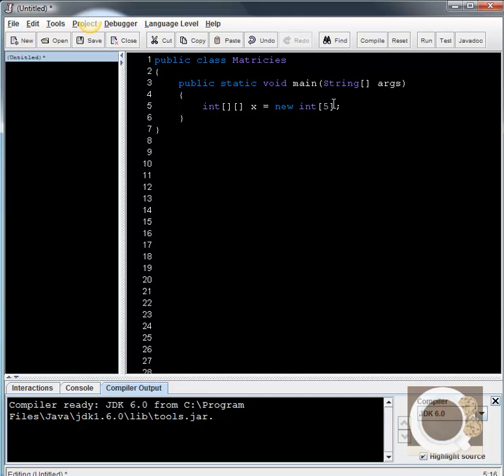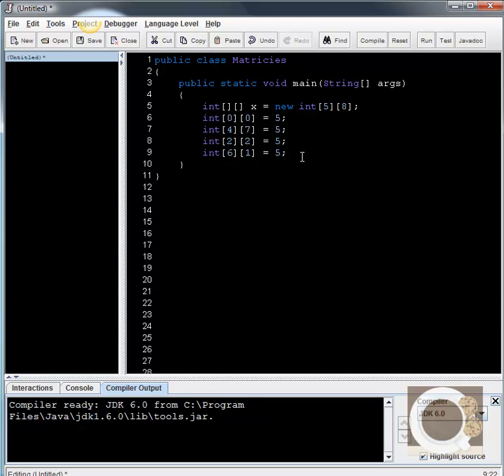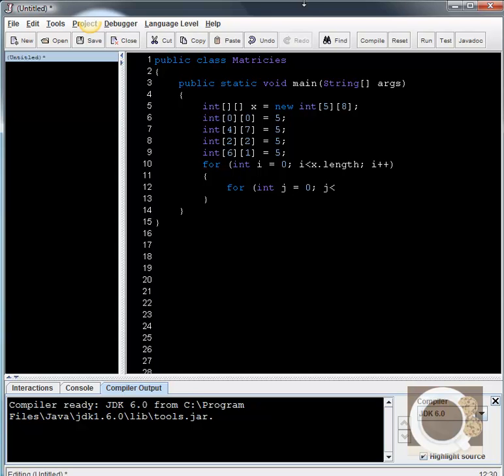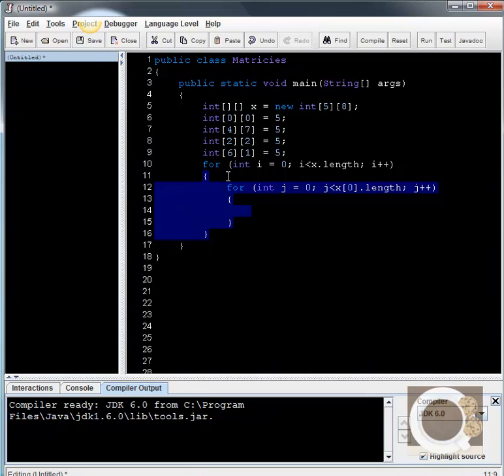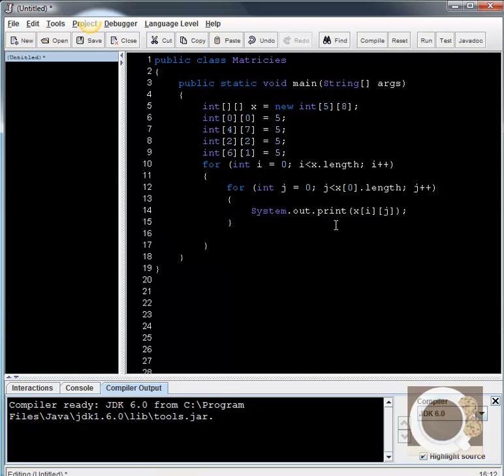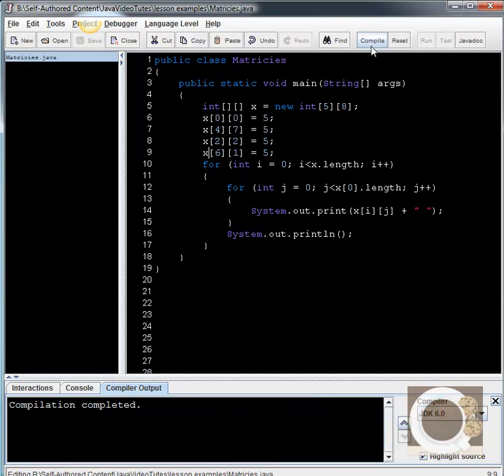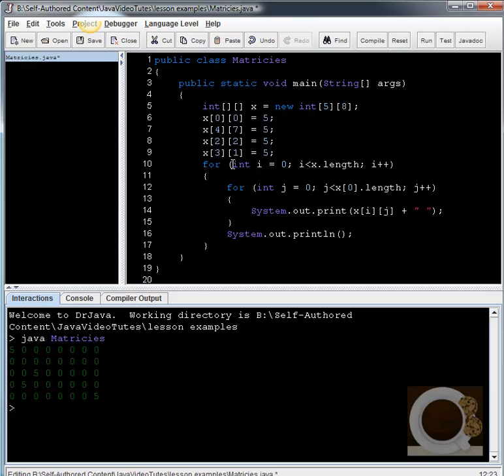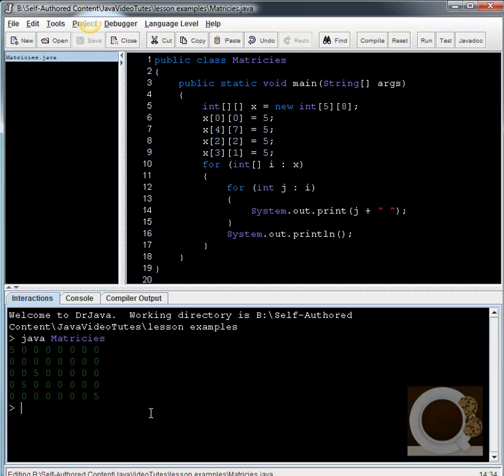Java Video Tutorials Learn Java the easy way! part 10 Hosted By LookAddThis.com.mp4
This Tutorial covers the fundamentals of programming in the Java programming language.